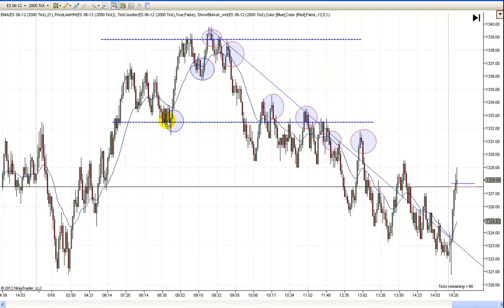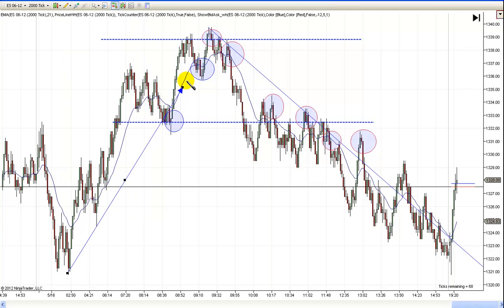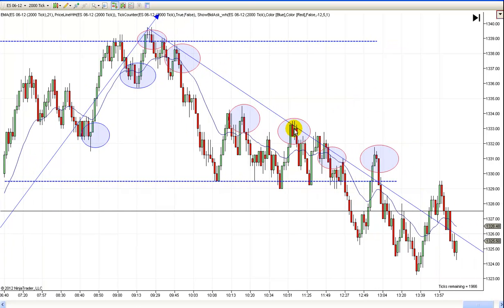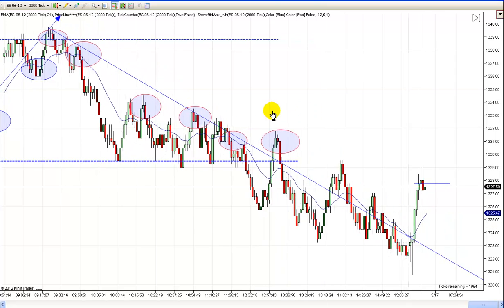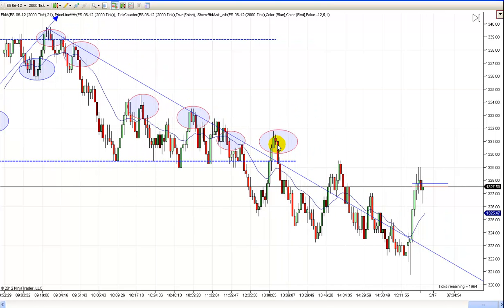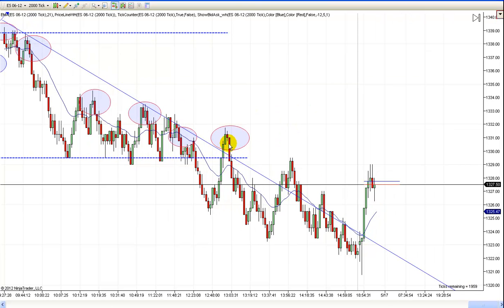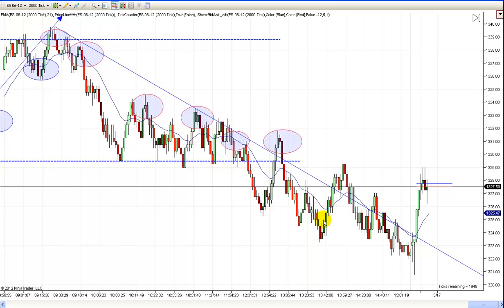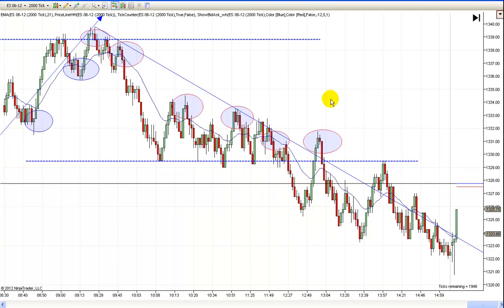Price Action Trading Chart Lesson for Wednesday 5-16-12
This is our price action chart lesson for Wednesday 5-16-12.  Futures, stocks and forex trading contains substantial risk and is not for every investor. An investor could potentially lose all or more than their initial investment. Risk capital is money that can be lost without jeopardizing ones’ financial security or life style. Only risk capital should be used for trading and only those with sufficient risk capital should consider trading. Past performance is not necessarily indicative of future results. Our full risk disclosure can be found